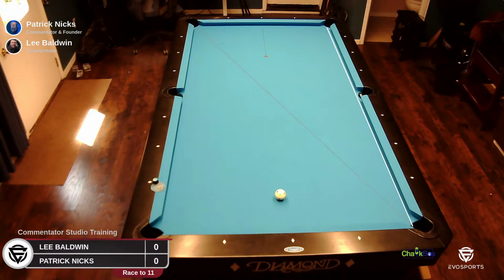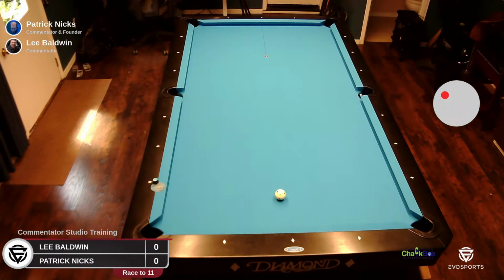LEE BALDWIN vs PATRICK NICKS - CHALKBOX ARENA - TABLE 1 | EvoSports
Commentator Studio Training

Venue: Chalkbox Arena
Table 1
Match Start time: 7/24/2024, 11:38:26 AM

EvoSports Auto Streaming System. Follow and like our page for future improvements, updates, and streams!